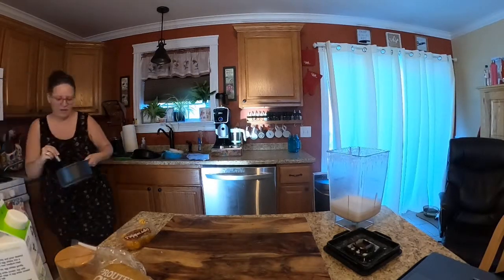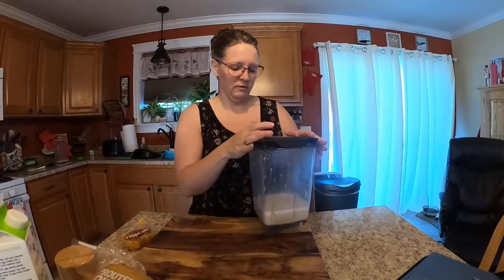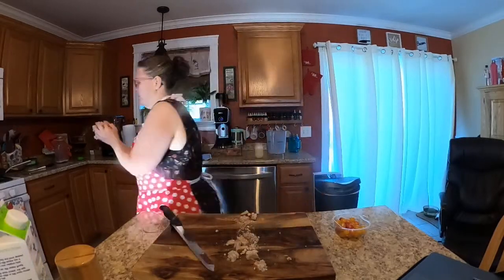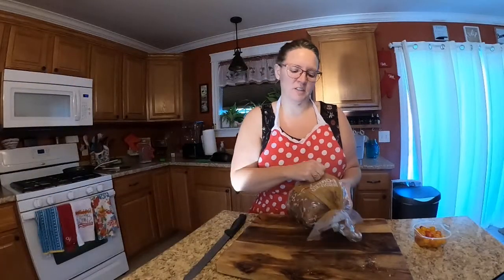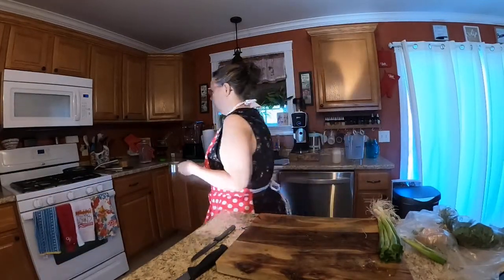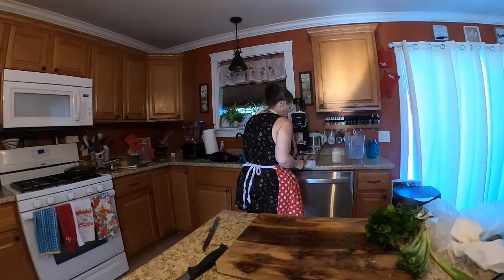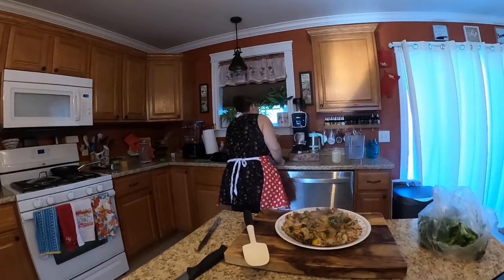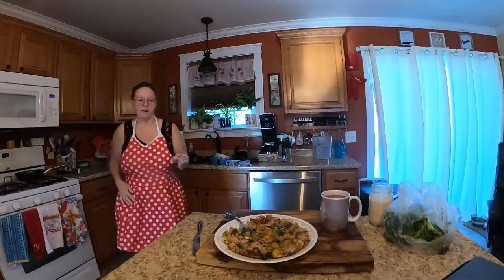Quick and Easy Breakfast you will LOVE - Easy Stovetop Strata with Creme Brûlée Coffee